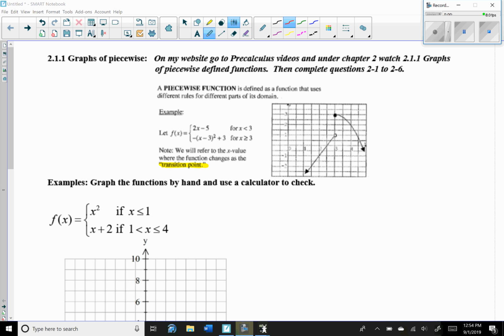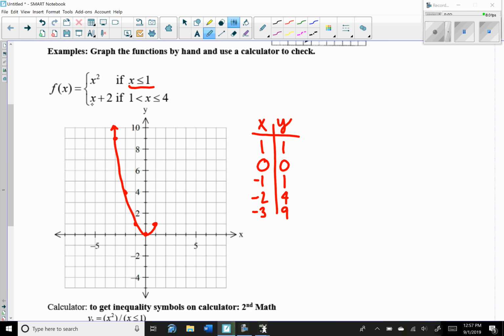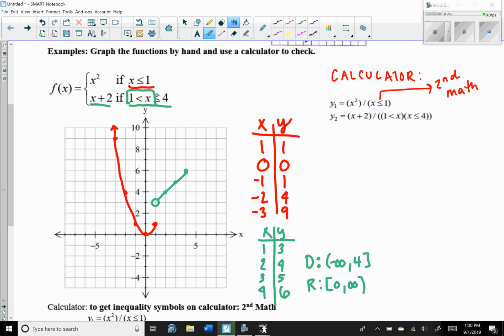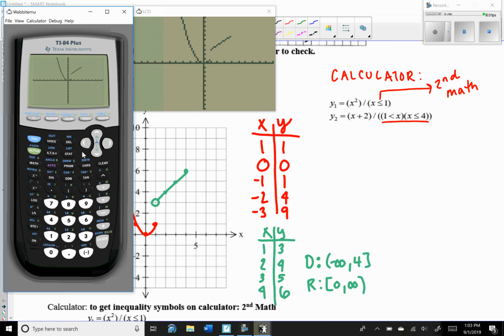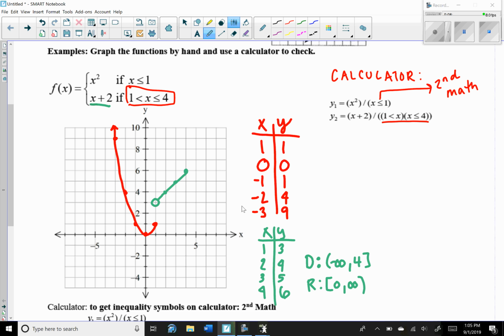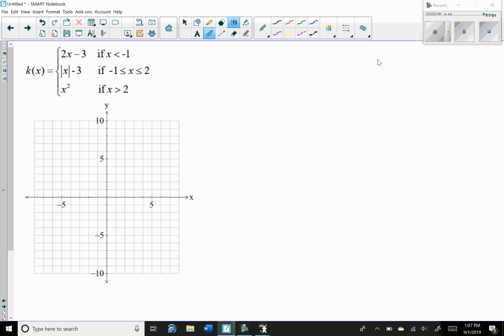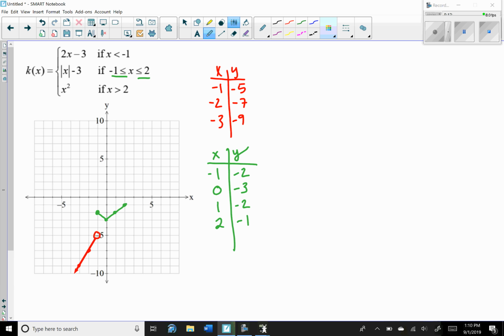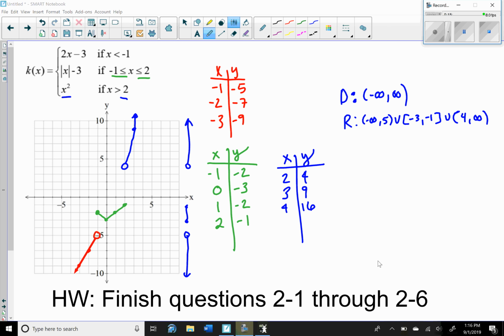2.1.1 Graphs of Piecewise Functions